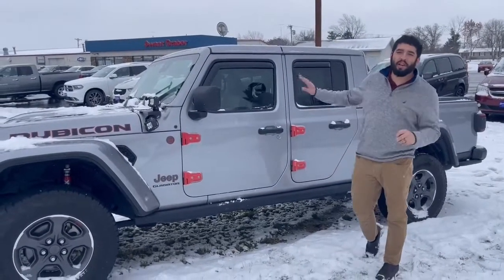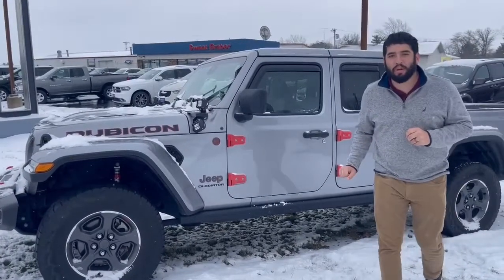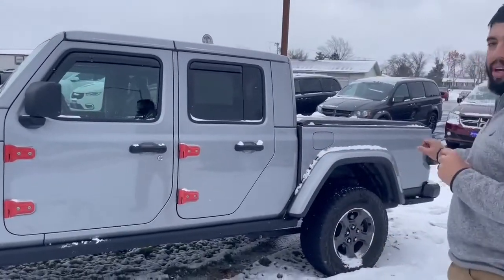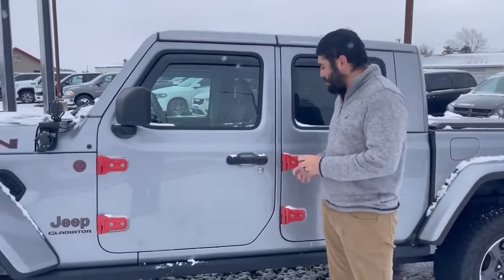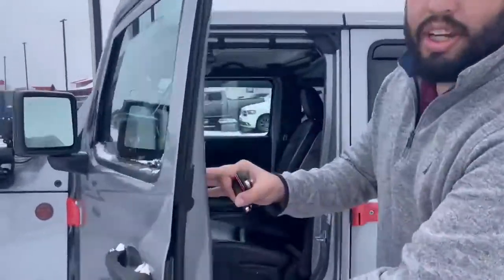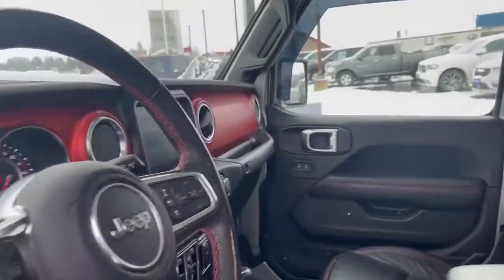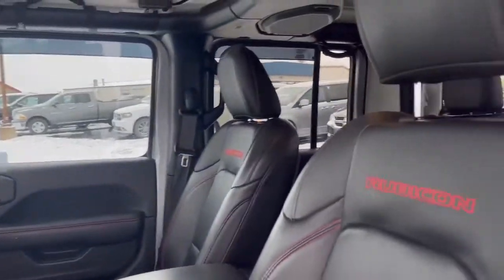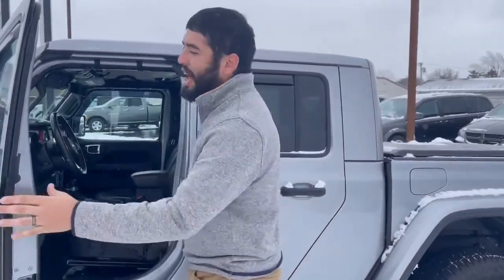2020 Jeep Gladiator Rubicon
This Billet Silver Metallic Clear Coat 2020 Jeep Gladiator Rubicon might be just the crew cab 4x4 for you. It has a 6 Cylinder engine.  For a good-looking vehicle from the inside out, this crew cab 4x4 features a beautiful billet silver metallic clear coat exterior along with a black interior. Don't wait on this one. Stop in and be sure to ask for Talon